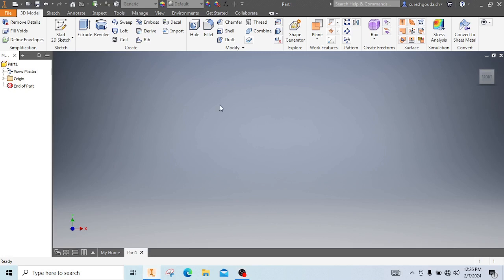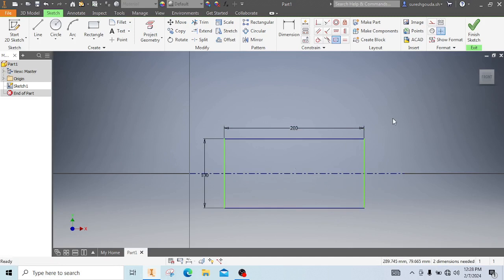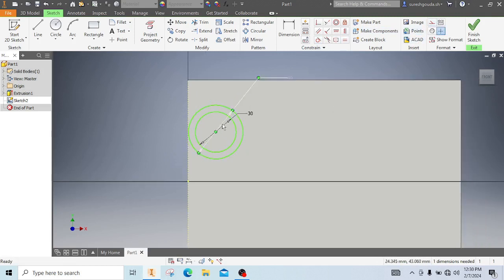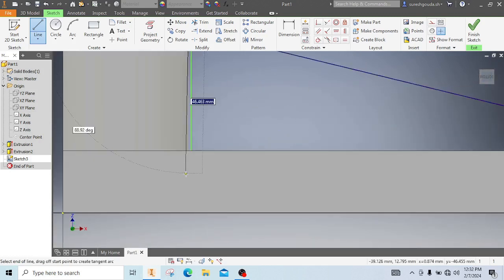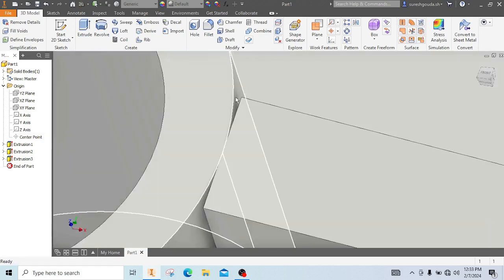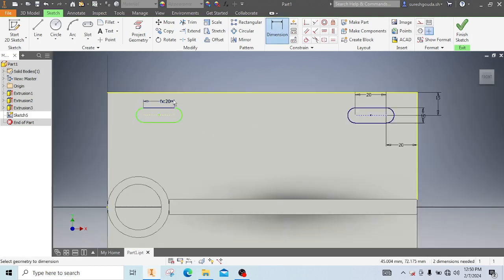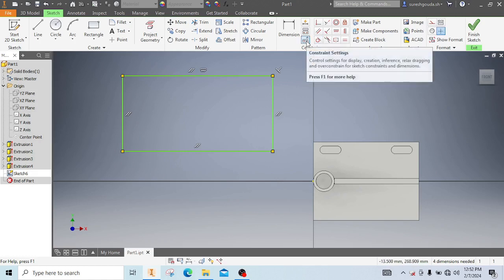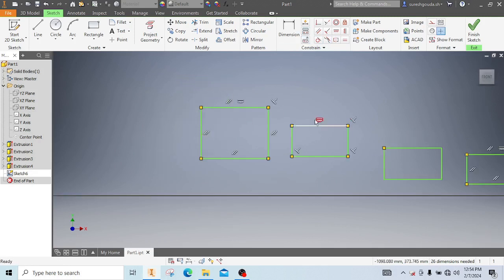Autodesk Inventor Tutorial_Constraints- Part:09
This Video Explains about how to use constraints in Autodesk Inventor
-Parallel constraint
-Perpendicular
-concentric
-tangency
-collinear
- How to link dimensions